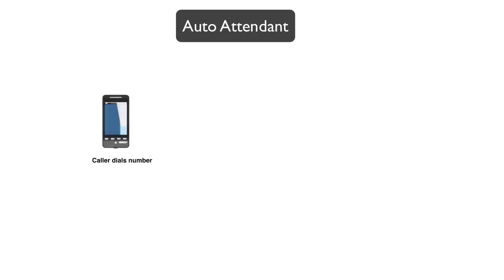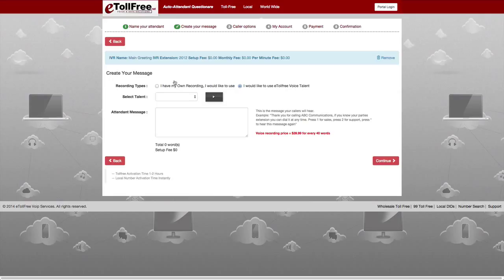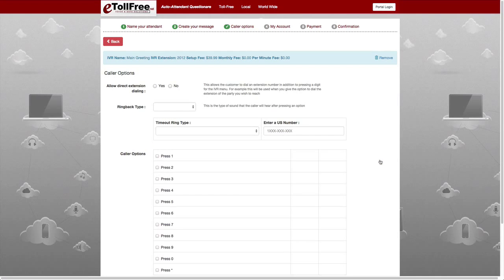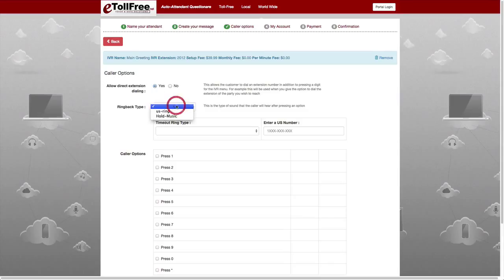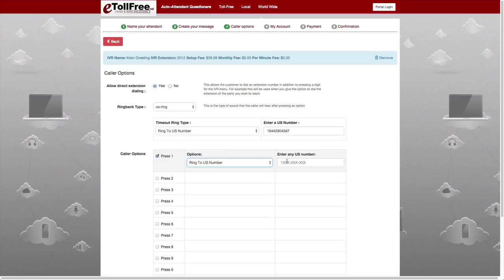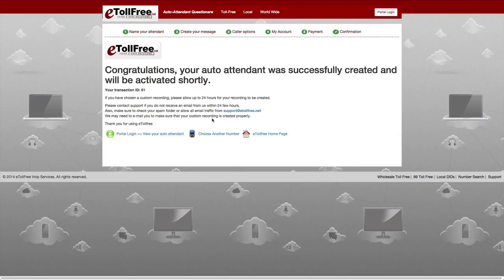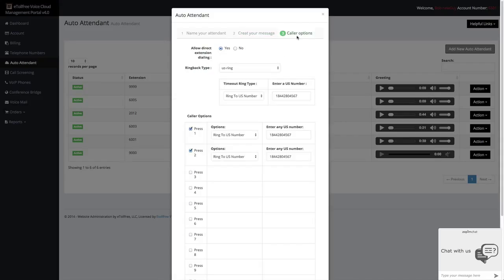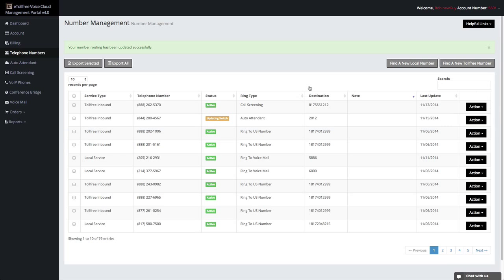What is an auto attendant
Auto-Attendant (or automated attendant) is a term commonly used in telephony to describe a voice menu system that allows callers to be transferred to an extension without going through a telephone operator or receptionist. The auto-attendant is also known as a digital receptionist.